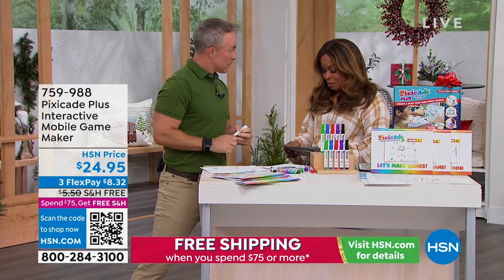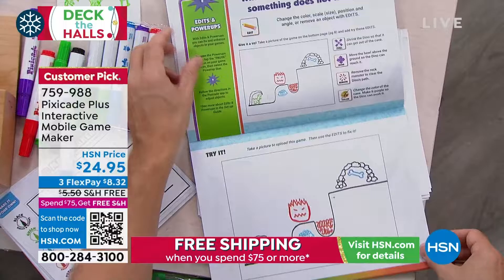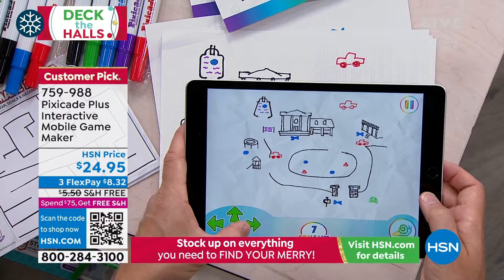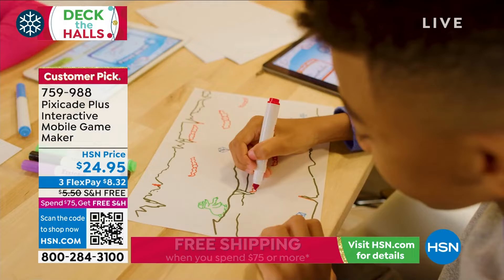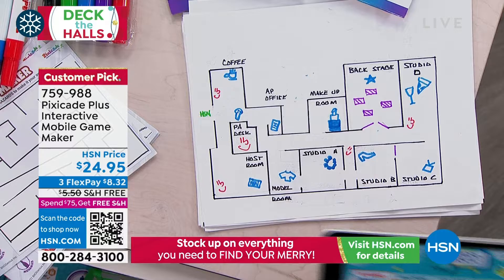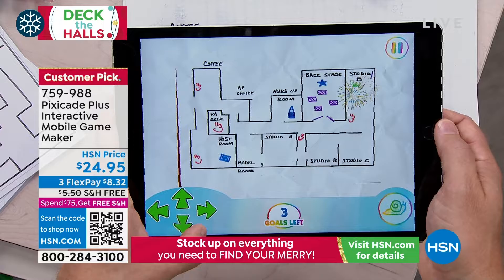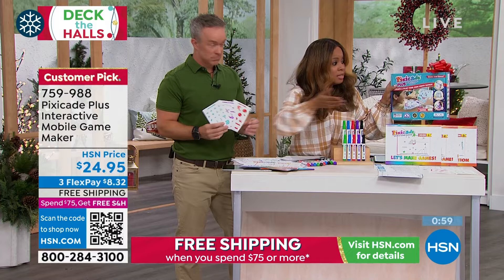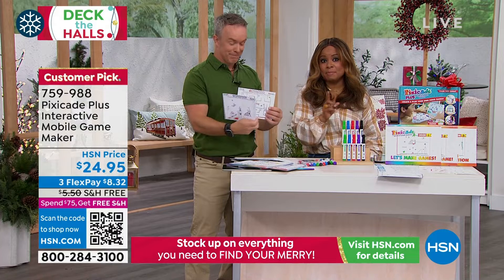Pixicade Plus Interactive Mobile Game Maker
Create your own video games just by drawing your game and taking a photo of it in the Pixicade app. Pixicade also lets you edit and animate your games with amazing powerups, then share and play games on the Pixicade Arcade. Let your imagination run free.

    Pixicade mobile game maker

    2,000 Game uploads

    8 Game types

    10 Markers

    50 Game piece stickers

    3 Instruction books

    3 easy steps to create your own video game 1. Draw 2. Snap 3. Play
    Compatibility iOS 8.0 Version or above   Android 6.0 or higher
    Requirements iOS or Android Tablet or phone rear camera internet connection (device not included)